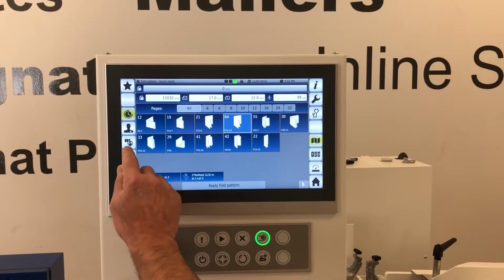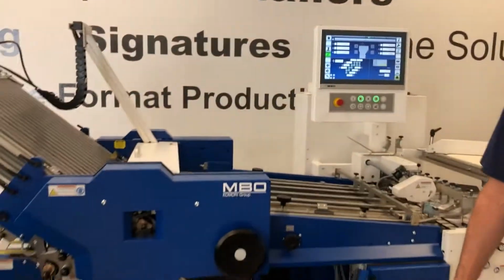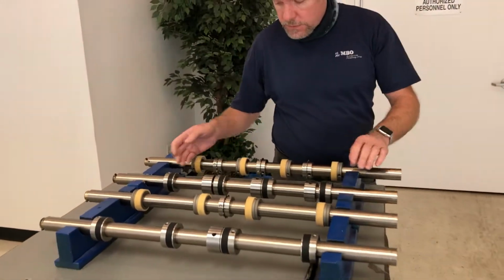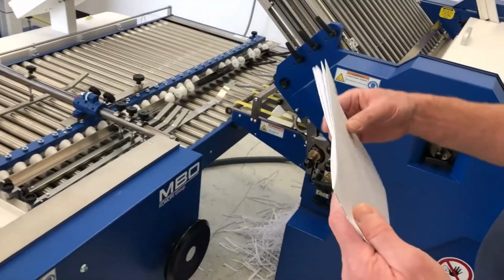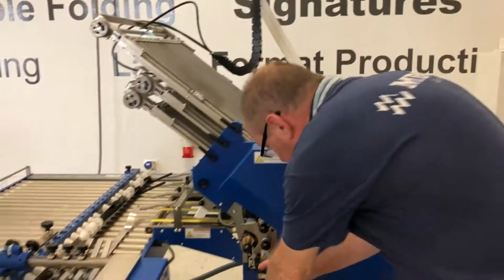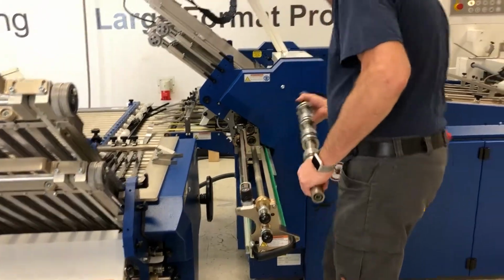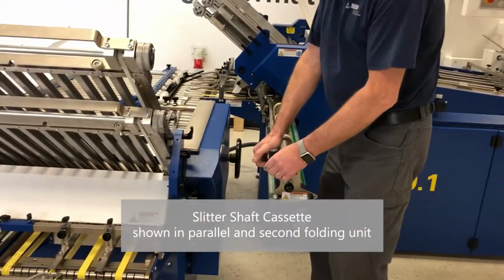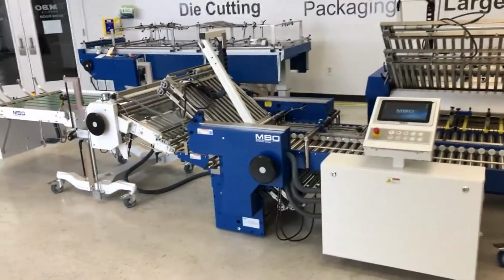MBO T800.1 Automated Buckle Folder: Fast make-ready and high productivity, 3 job changes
MBO America demonstrates MBO's flagship buckle folder, the T800.1. This is our most common configuration (Automated 6/4/4 with Continuous Feeder) for the USA market.  The buckle folder is most widely used in America because of its flexibility.  It can fold nearly any format from nearly any sheet size.  Great for the commercial print market.  In this automated controls version, the machine fits well into a short run environment, while its blazing 230 mpm speed easily makes easy work of long runs.  23"x35" sheets can run in excess of 13,000 sheets/hour adapting well to the new production rates of high speed offset press environments.  And, at a 2x - 3x speed enhancement over legacy folding machines, labor reduction and lower production costs offset the investment in a short period.  This video includes 3 job changes with explanations of some of MBO's exclusive enhancements like the Slitter Shaft Cassette system.